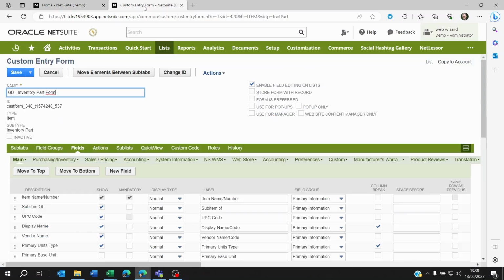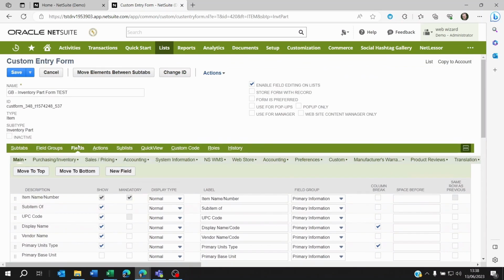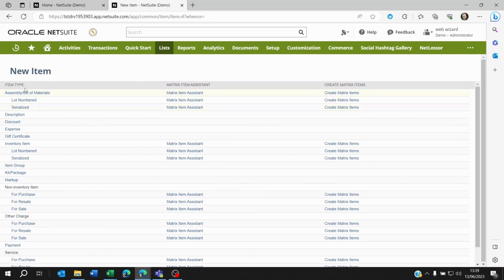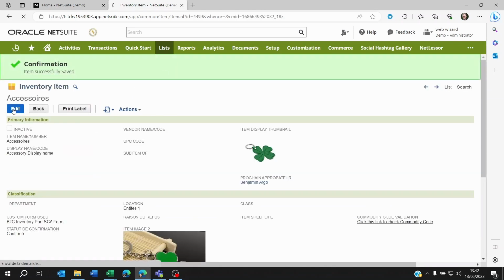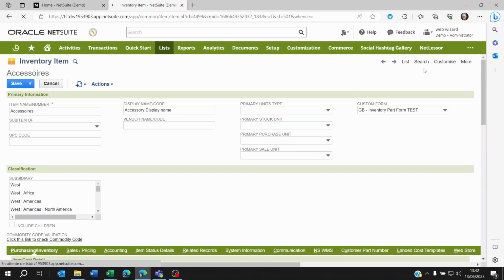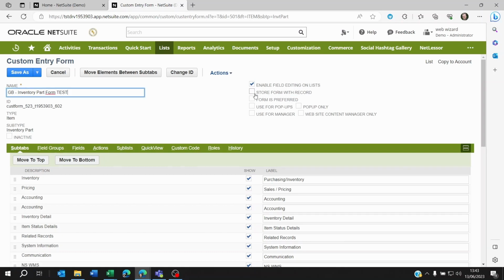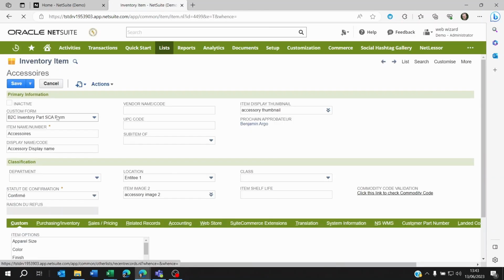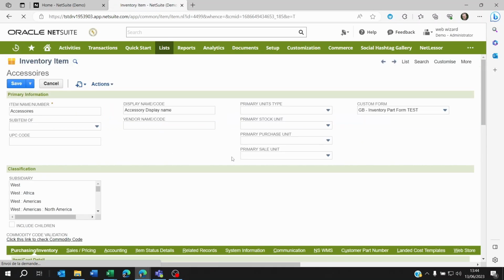Custom form not applying to record on netsuite fix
Here is how to fix the issue of custom forms not applying to your records, leading you to have to change them everytime.